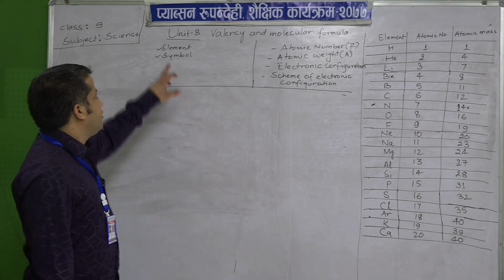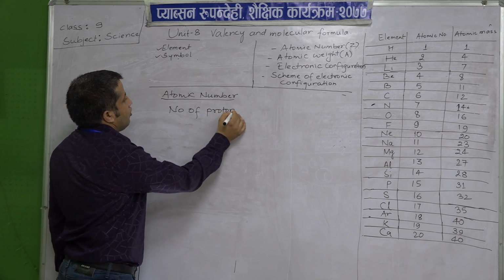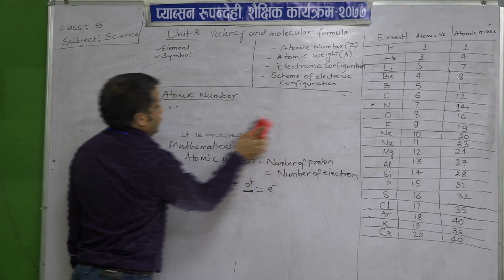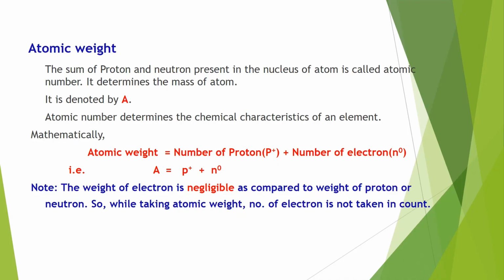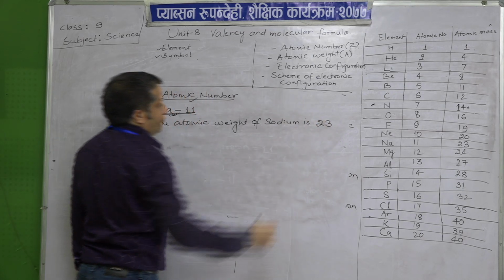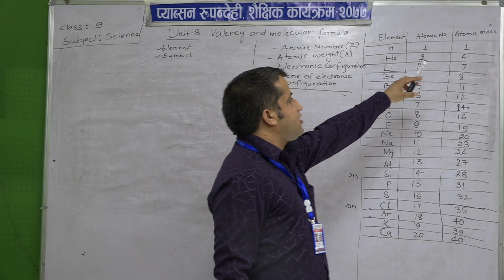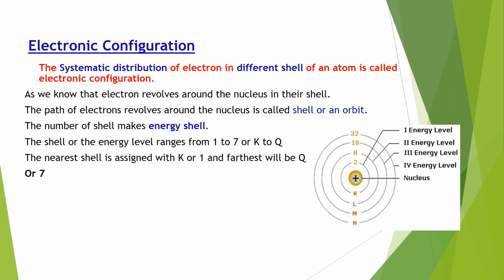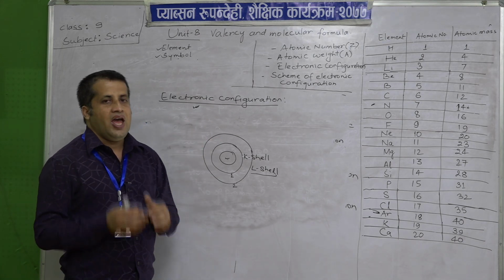class 9 science 14th day